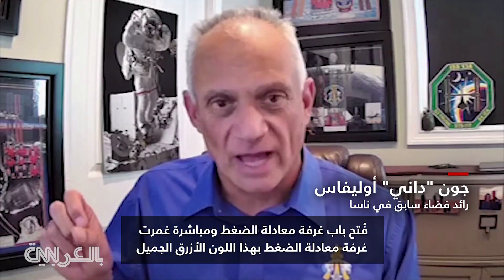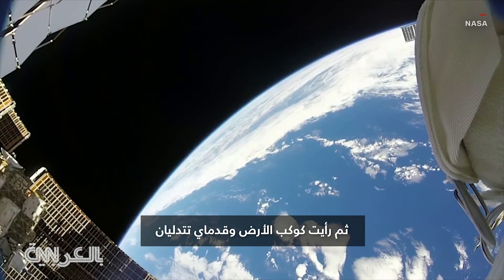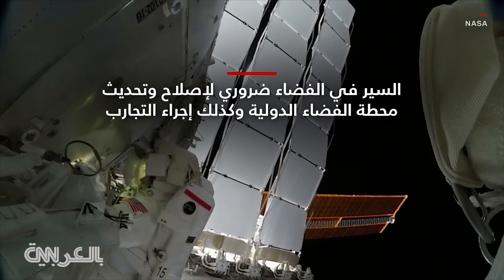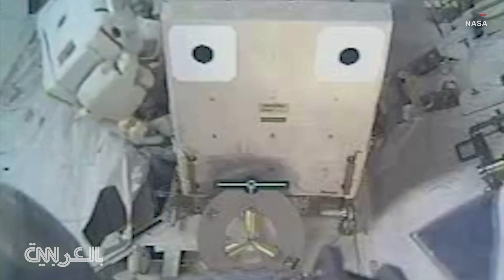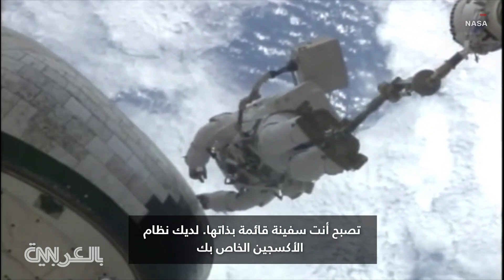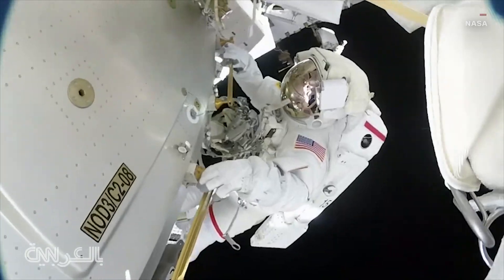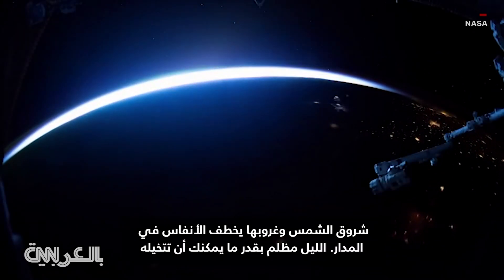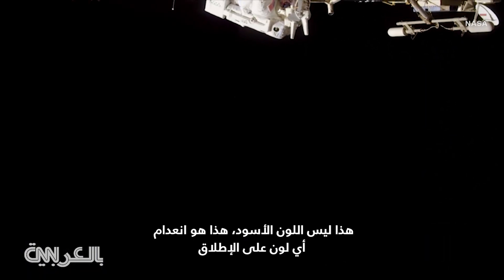"رأيت كوكب الأرض وقدماي تتدليان".. هكذا يكون السير في الفضاء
يشرح رائد الفضاء السابق في ناسا، جون "داني" أوليفاس، عن تجربته في السير الفضاء. إليكم كيف كانت.